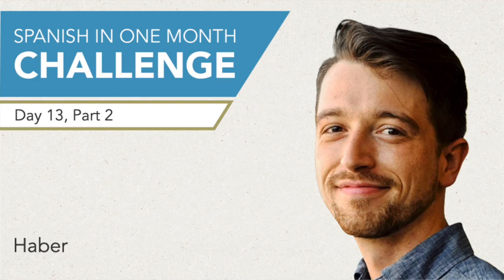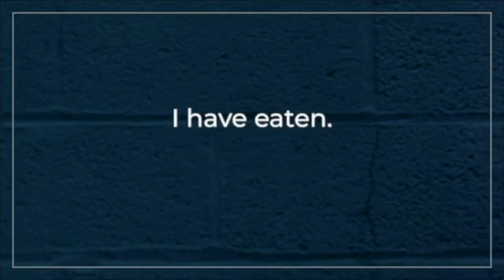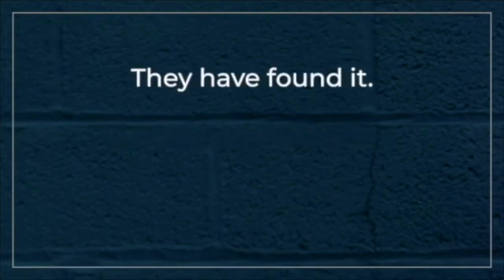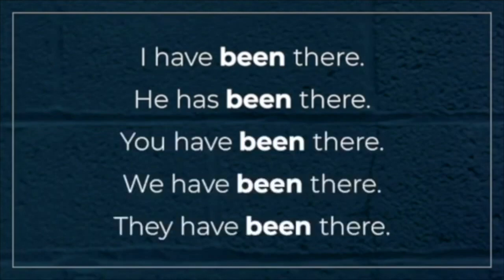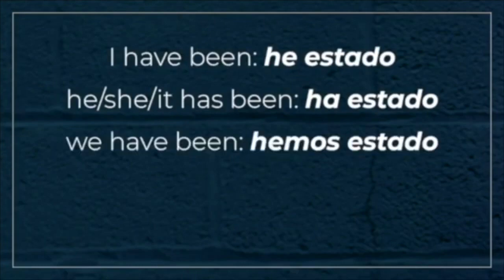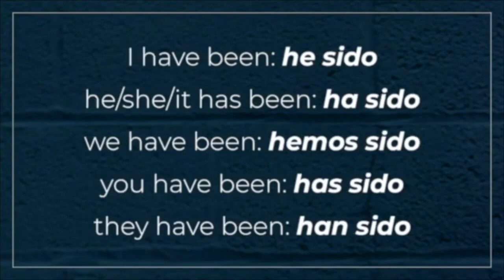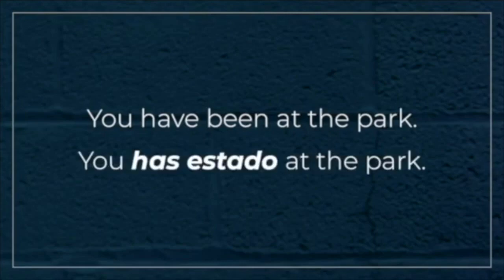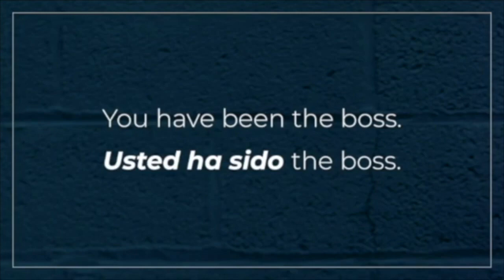Day 13, Part 2 (Updated)